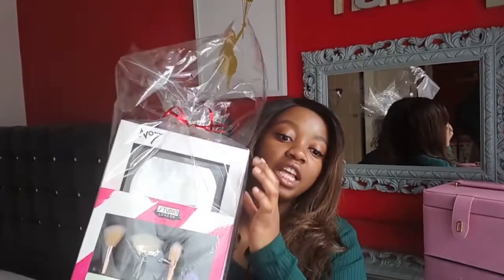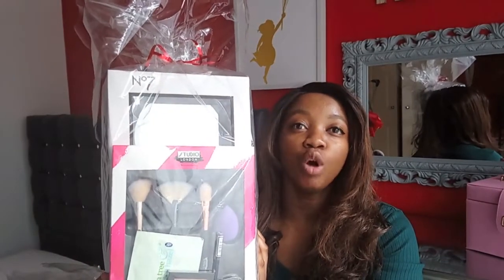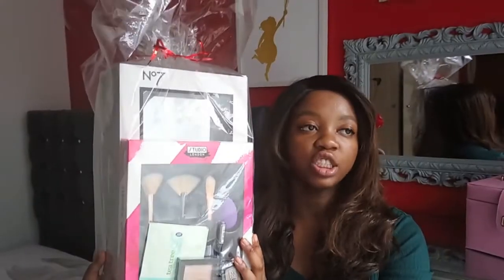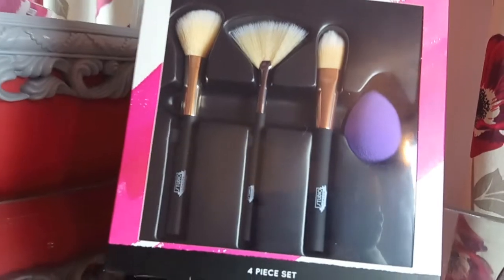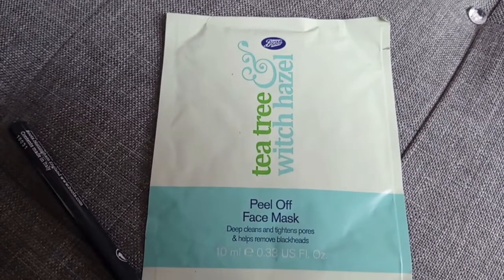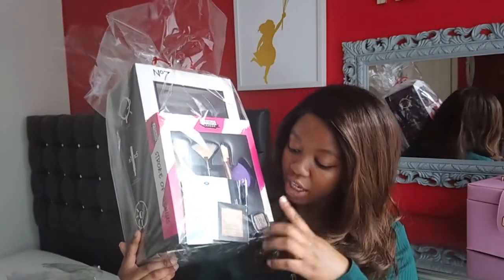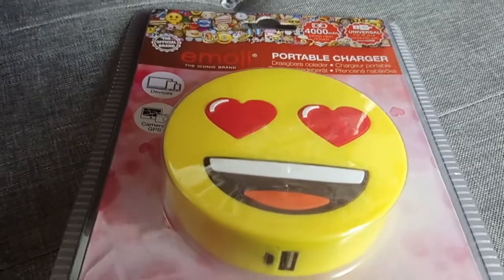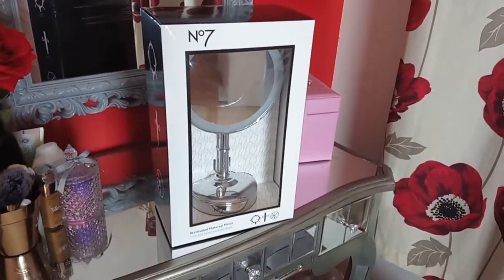What I got for Christmas 2018!!! ( What I got for myself for Christmas 2018 )